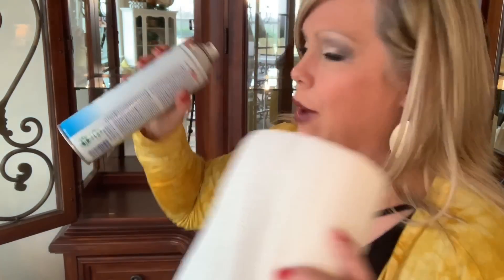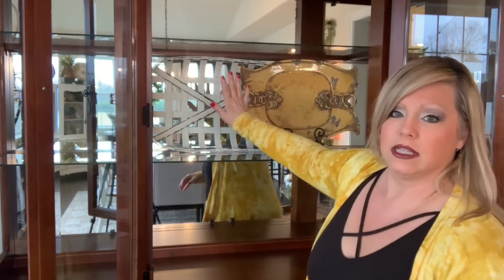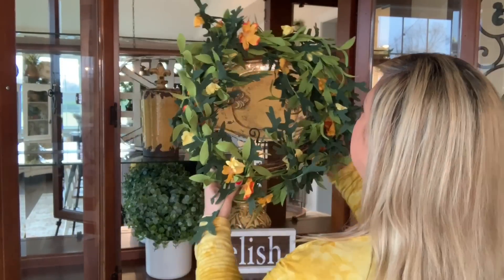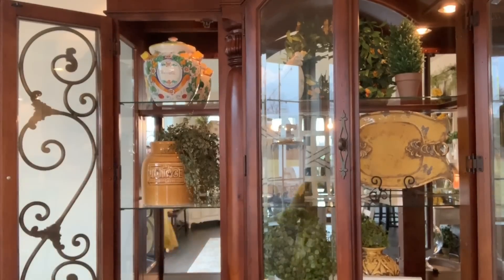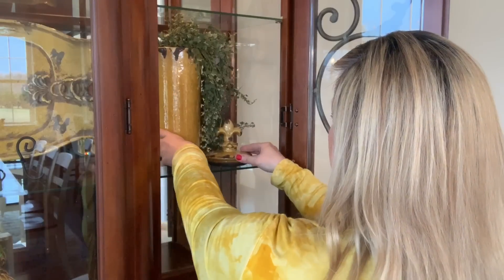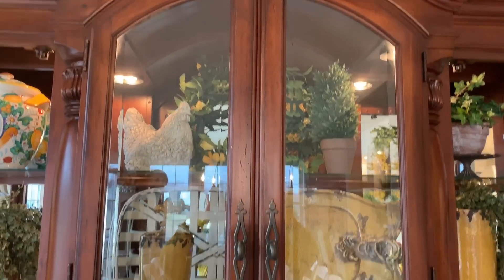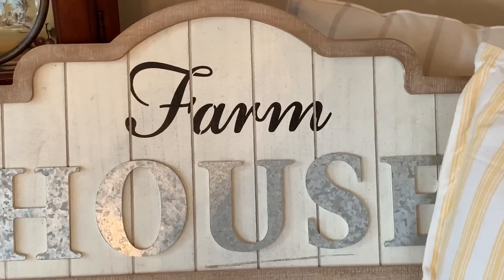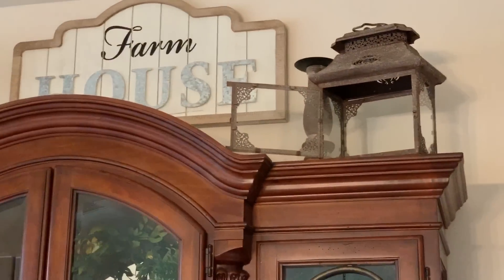TUSCAN * FRENCH COUNTRY * FARMHOUSE STYLED HUTCH - DECORATE WITH ME FOR SPRING!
Hi Guys,
Join me as I decorate my hutch in the Tuscan, French Country, and Farmhouse style for Spring! Let's do this. xo, 😘
P.S. My video would not load right and was missing the music, so I give up, lol! ;)